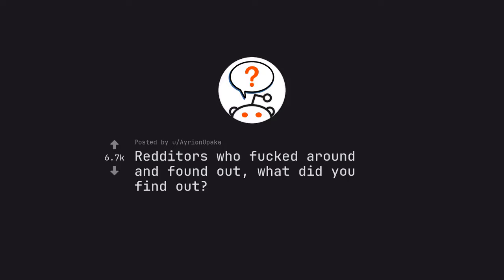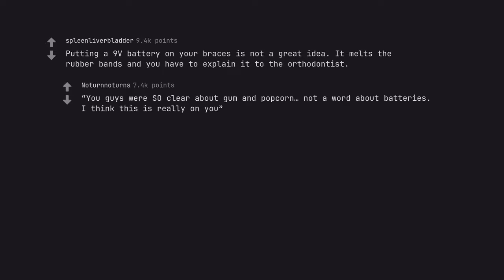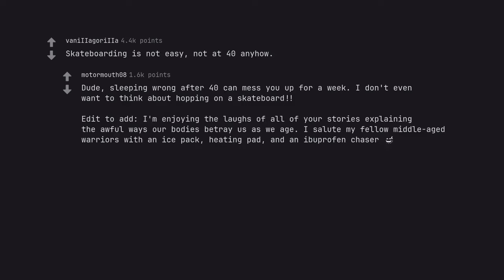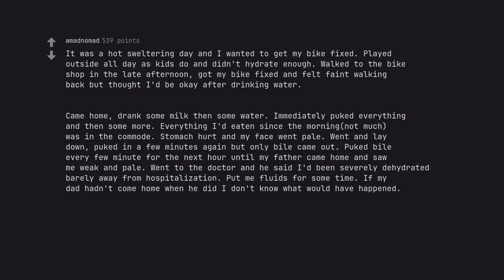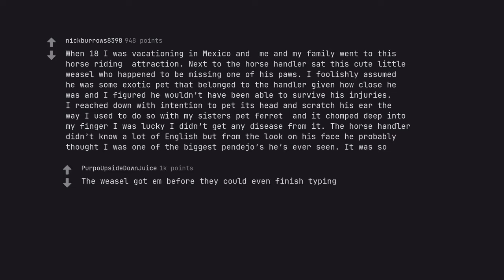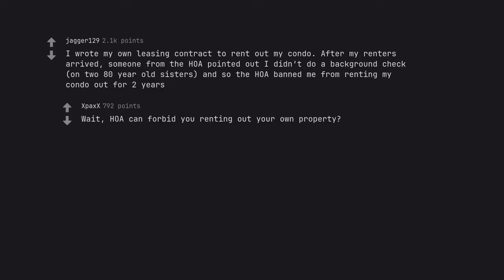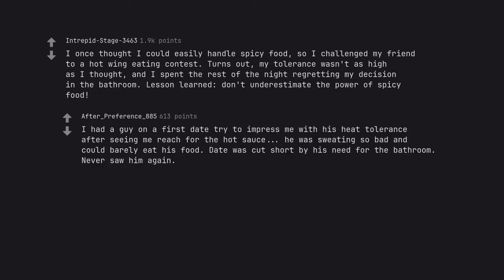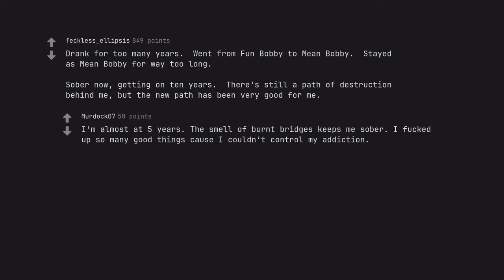Lurkers Beware: Redditors Reveal the Outlandish Truths That Left Them Speechless (r/AskReddit)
As you embark on this quest, remember that your words have the power to shape the course of this video's destiny. The world awaits your magnificent creation— Let the storytelling begin.